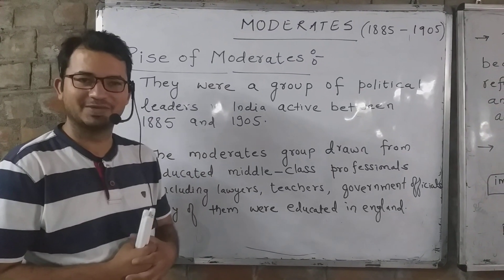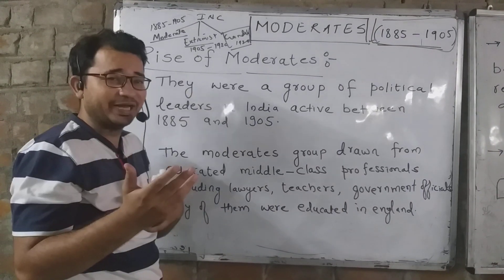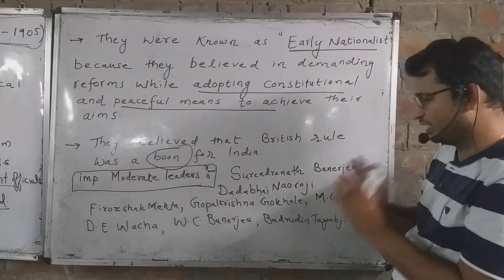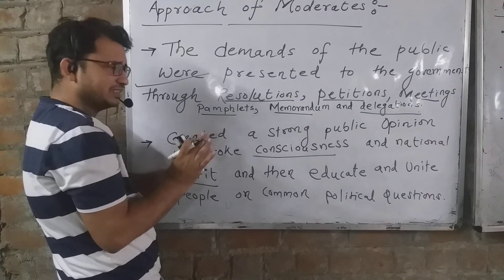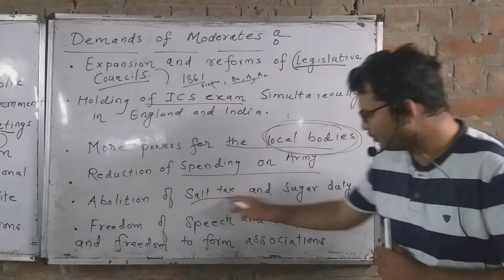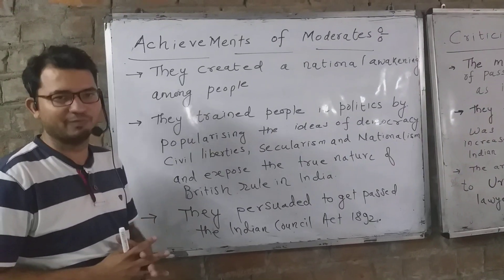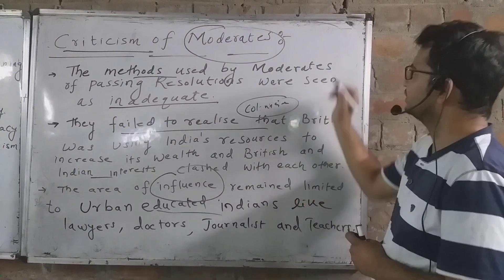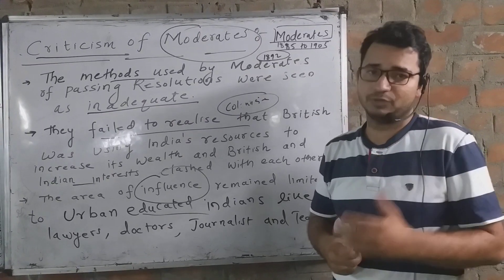NDA UPSC MODERATES in congress, chapter 3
Moderates,moderate leaders achievments of moderates, UPSC NDA, MODERATES PHASE, नरम दल,MODERN history